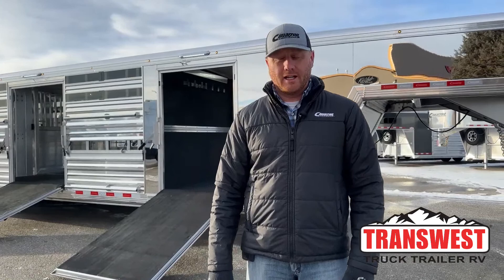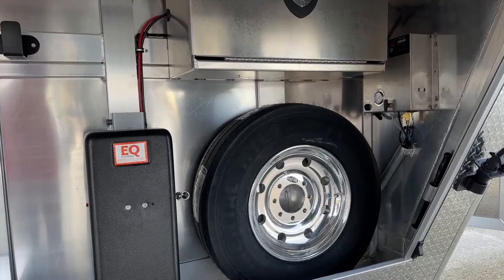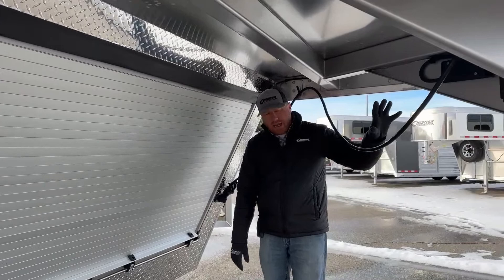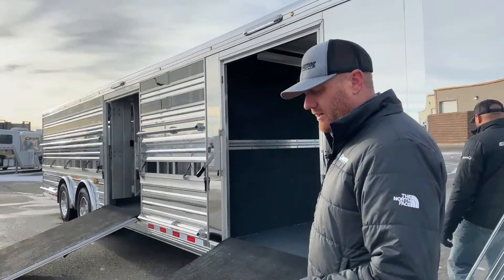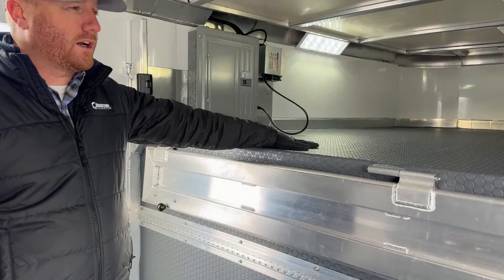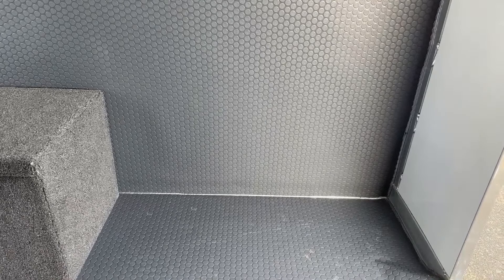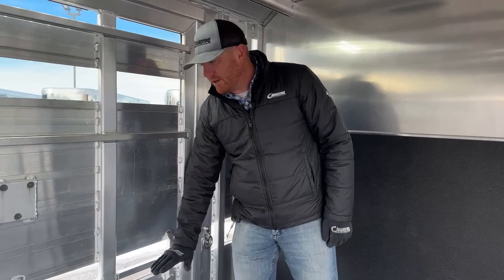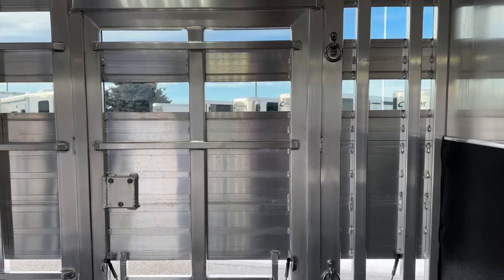2023 Cimarron Stierwalt Signature Series Stock - 5N221024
CJAltenburg is showing a 2023 Cimarron Stierwalt Signature Series Stock - 5N221024 Live at Transwest Truck Trailer RV OF Frederick